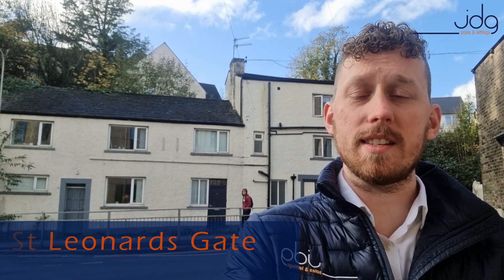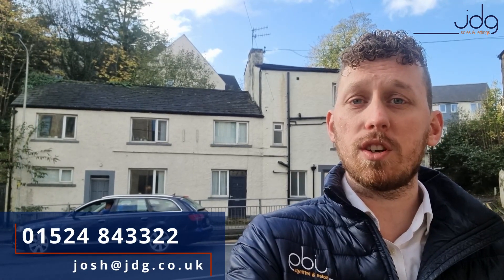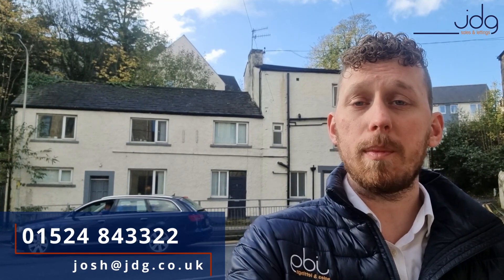Lancaster Centre Student let with 9.4% Gross Return | JDG Estate Agents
This week's Lancaster Investment comes from St Leonards Gate in the Bulk area of Lancaster.

This is a 4 bedroom, mid-terrace property with a shared kitchen/lounge and shower room. It is currently let for this academic year and is run by LUSU and is university accredited.
The property has been used as an HMO for many years prior to the introduction of Article 4 and so can continue to be used as such.
It is on the market for £200,000 and is currently bringing in £18,816 gross which is a 9.4% gross return.
If you are interested in this exciting opportunity please get in touch on 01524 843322